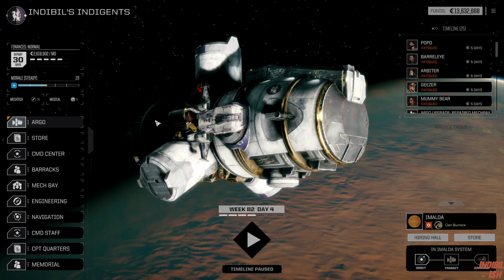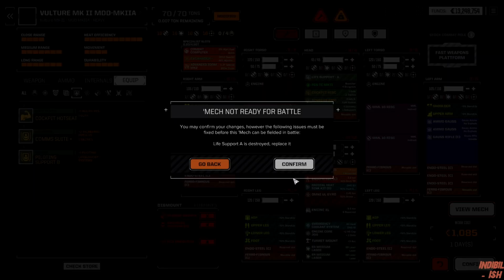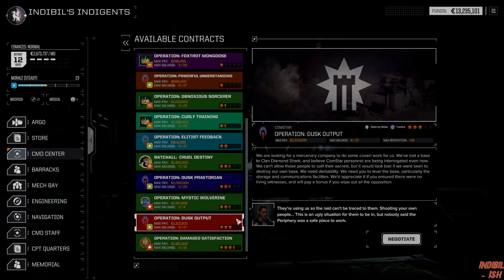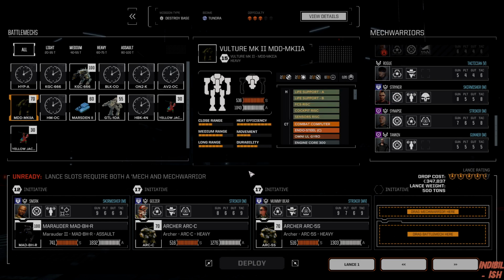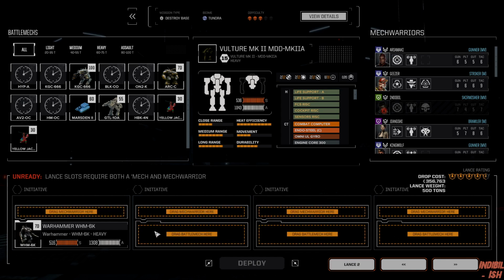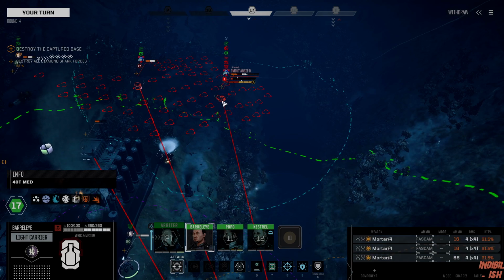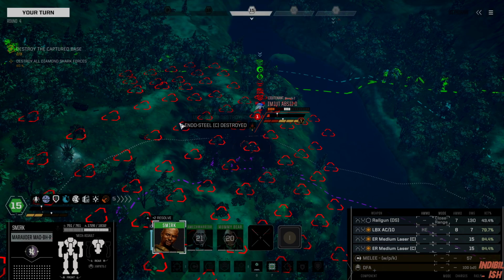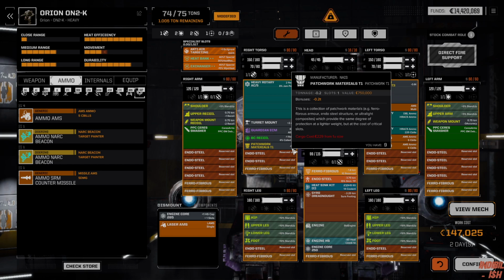The one with the Jumpy Bounty Hunter's Test Run. Battletech Modded/Roguetech Treadnought #60